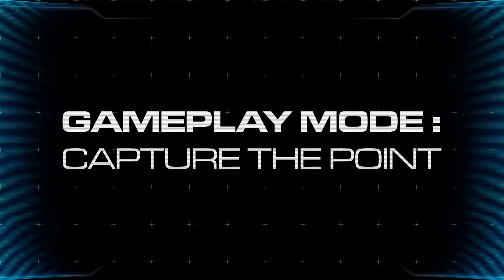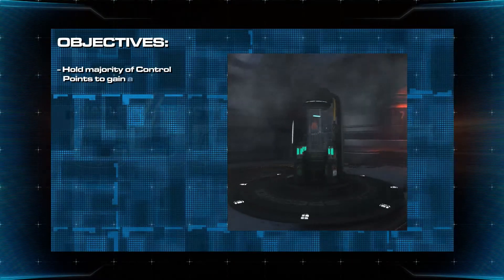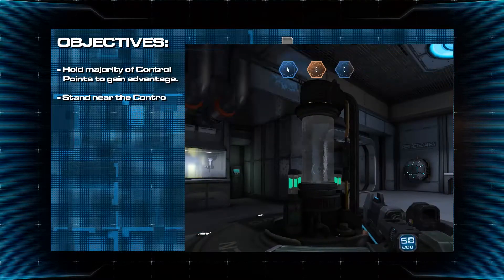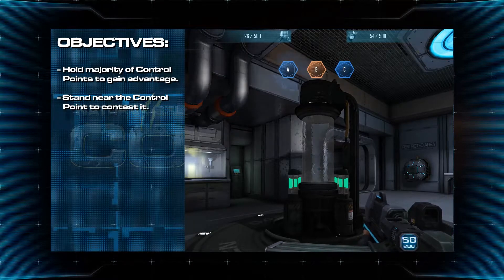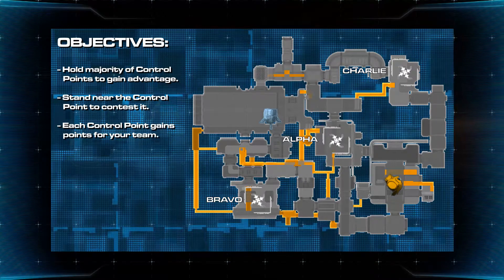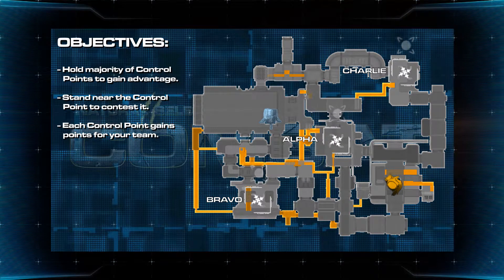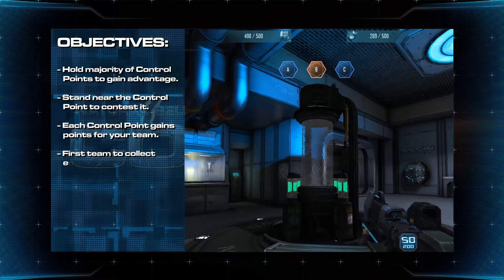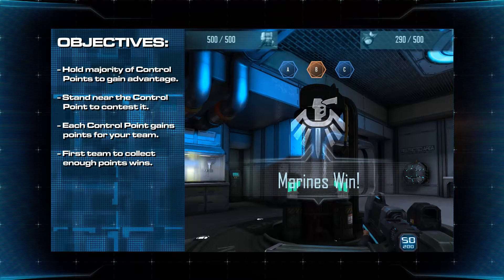NS2 Combat Tutorial - Capture the Point Gameplay Mode